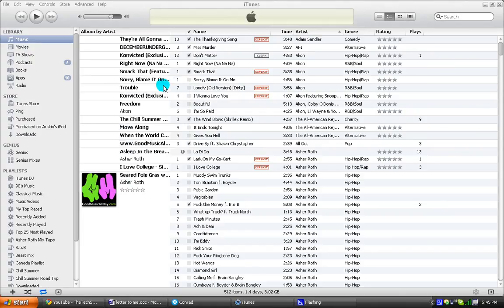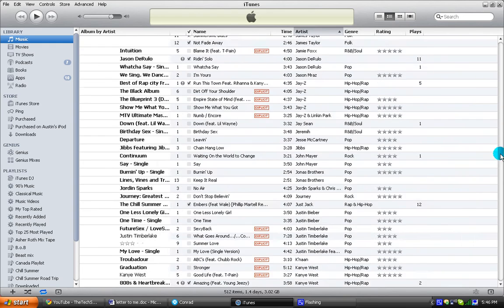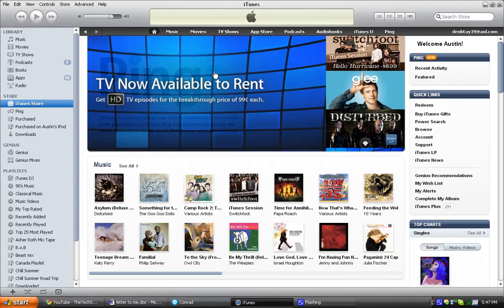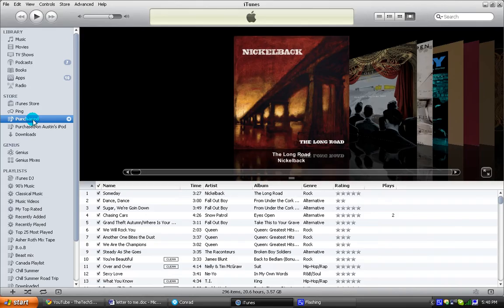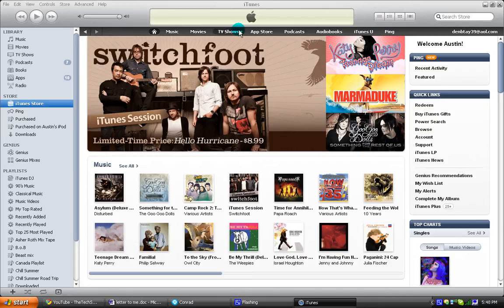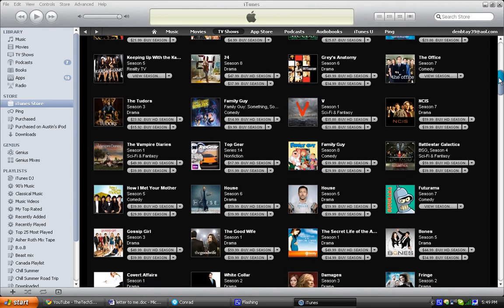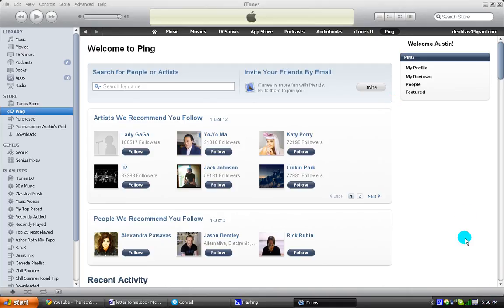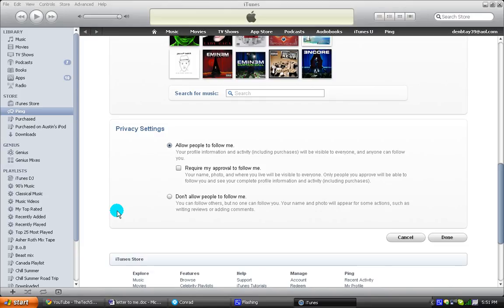iTunes 10 Review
Showing all the new features of iTunes 10